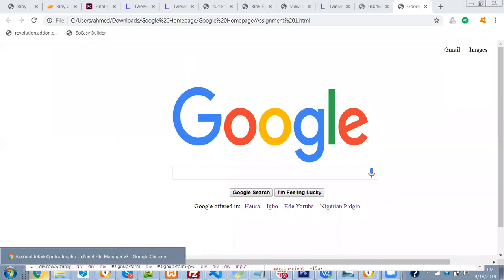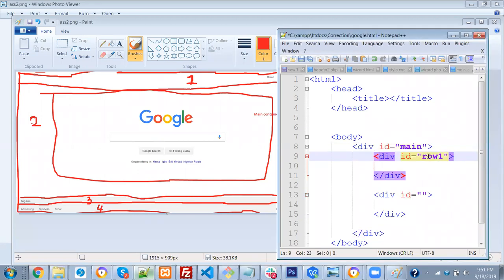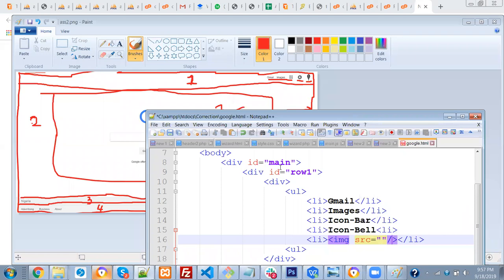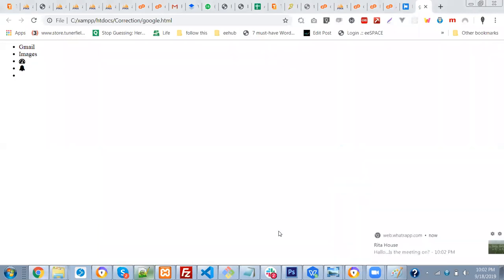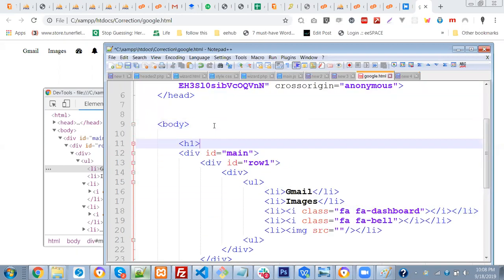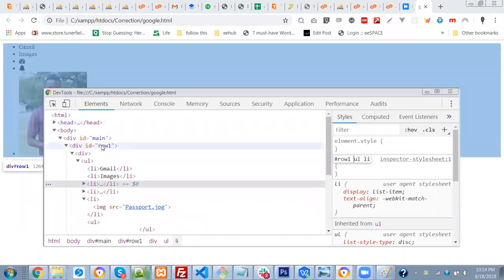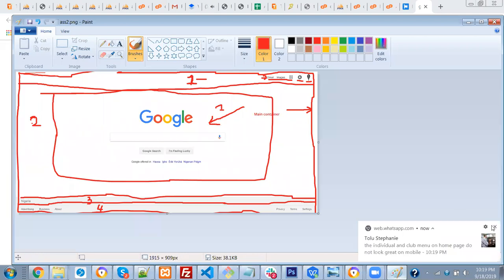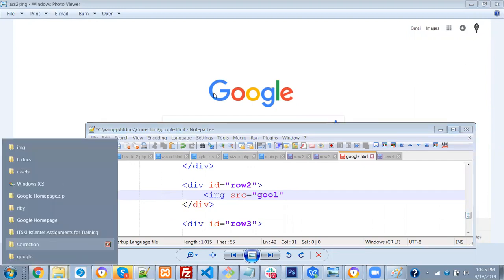ITSkillsCenter Assignment Review Part 1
Google Page Assignment. Part 1